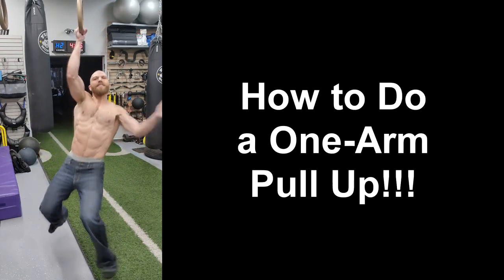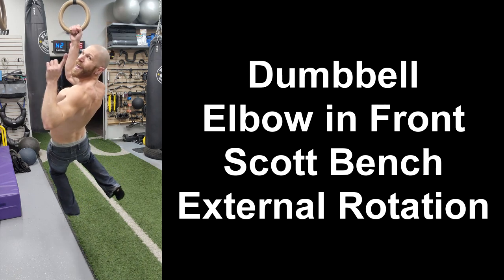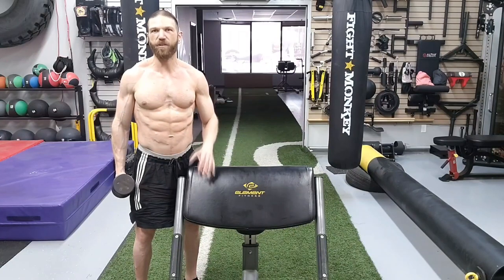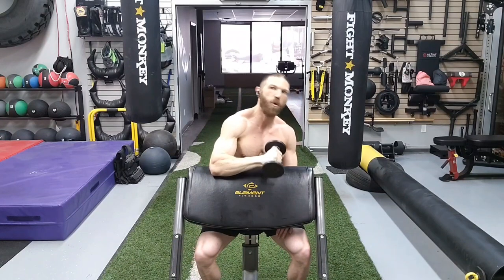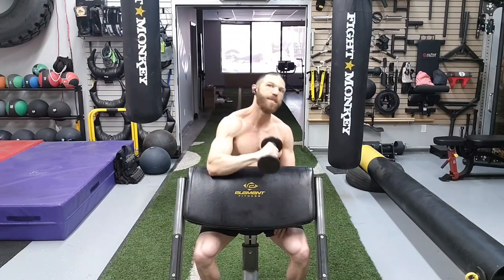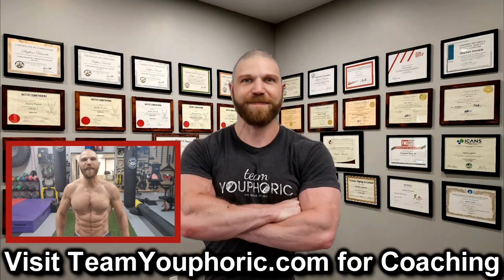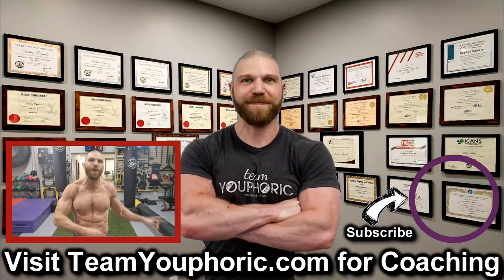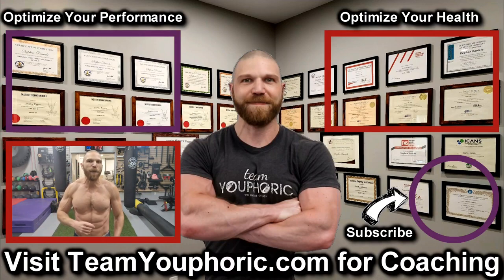HOW TO DO A ONE ARM PULLUP: The Dumbbell Elbow in Front Scott Bench External Rotation Exercise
How to Do a One Arm Pull Up!!!
The Dumbbell Elbow in Front Scott Bench External Rotation Exercise Progression

⏰TIMESTAMPS⏰
0:00 How to Do a One-Arm Pullup: 10th Exercise Progression
0:23 The Dumbbell Elbow in Front Scott Bench External Rotation Exercise Progression
0:33 How to Setup for the Exercise
0:47 How to Perform the Exercise
1:04 Common Mistakes When Performing the Exercise
2:40`Thanks for Tuning In. Please Like, Share, Comment, and Subscribe!!!

One Arm Pull Up Calisthenics One Arm Pullup Calisthenics One Arm Pull Up Tutorial One Arm Pullup Tutorial One Arm Pull Up Help Charles Poliquin External Rotation Progressions